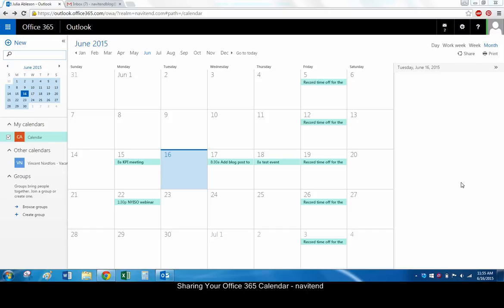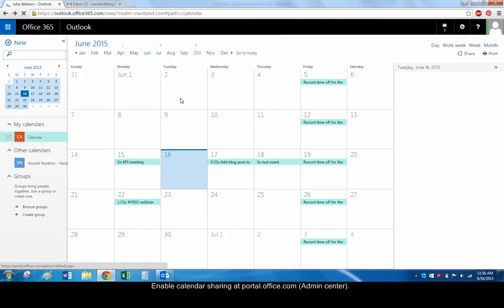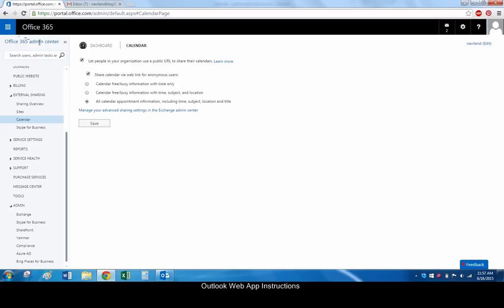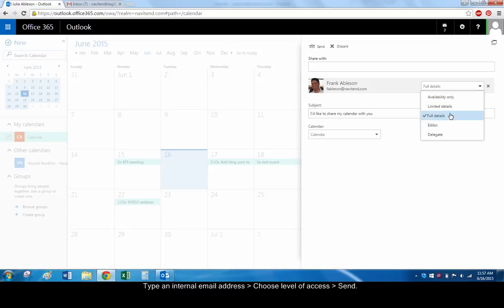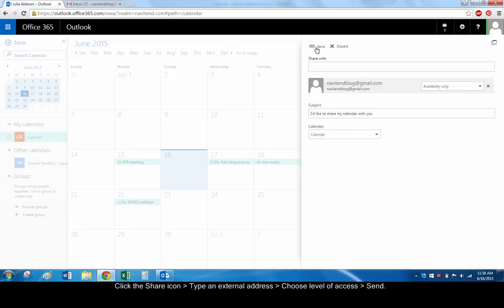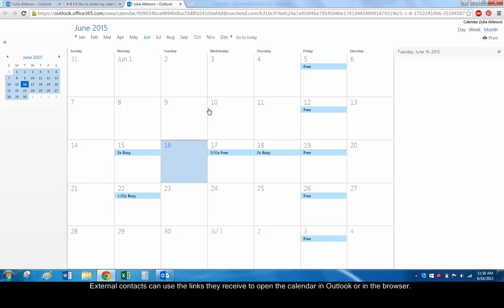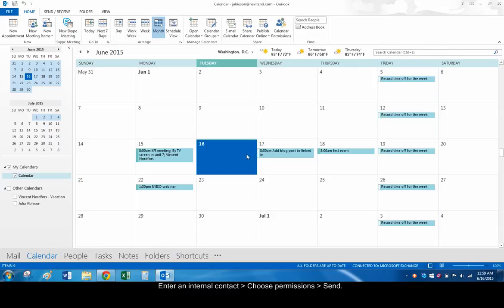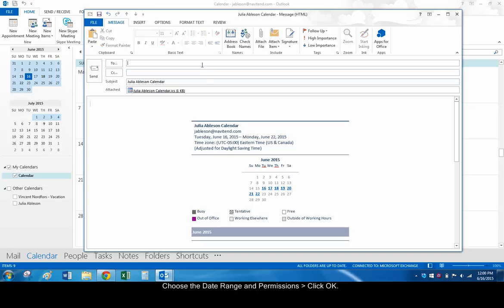How to Share Your Office 365 Calendar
Shared calendars can be very useful for coordinating schedules and meetings with others in and outside of your organization. To share your calendar, follow these steps.